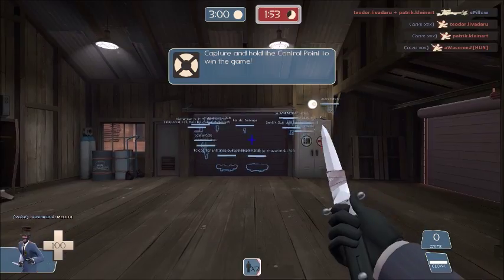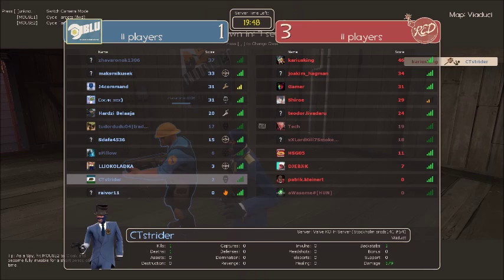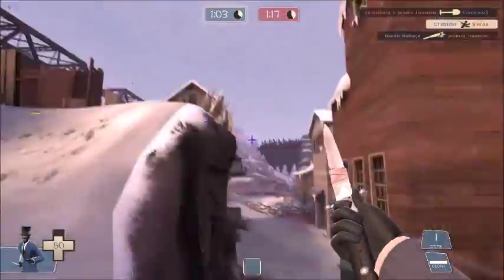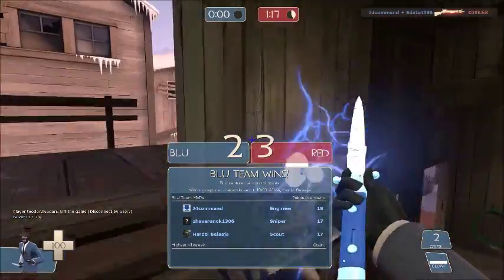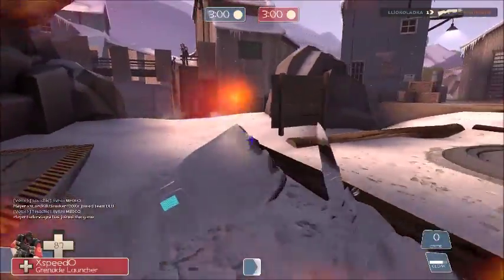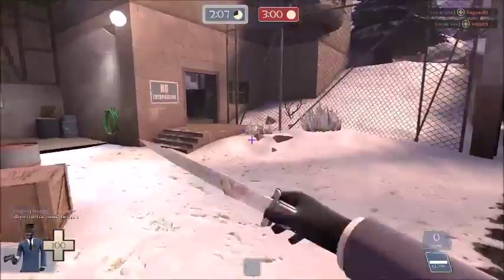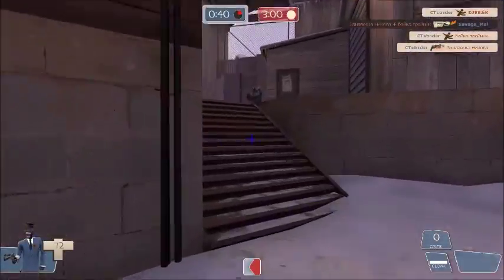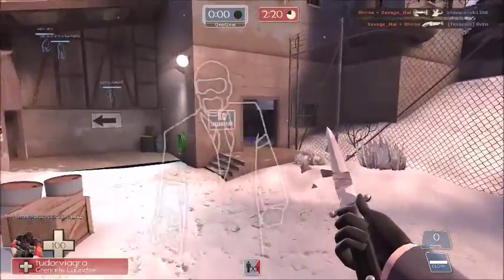TF2: Spy on Viaduct (Commentary)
Back-stabbing on Viaduct.

This video was recorded within Valve's TF2, I do not take credit for the video game.